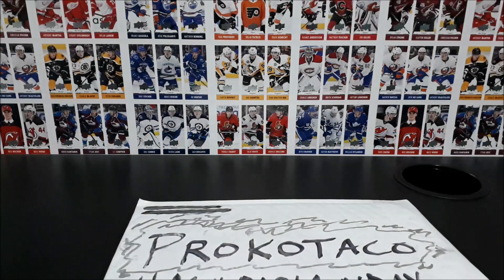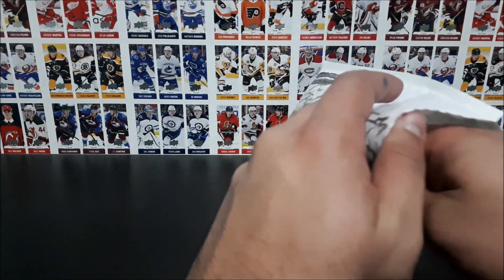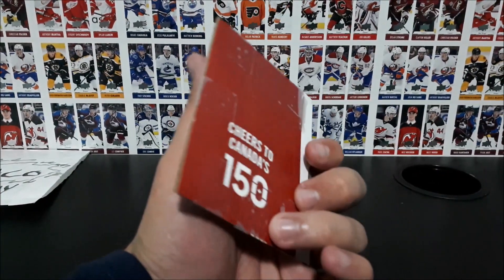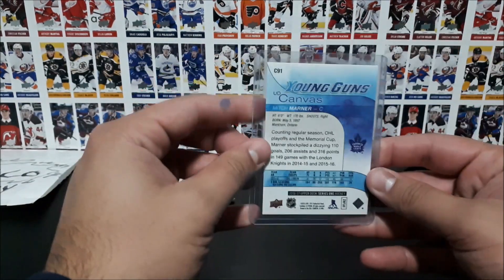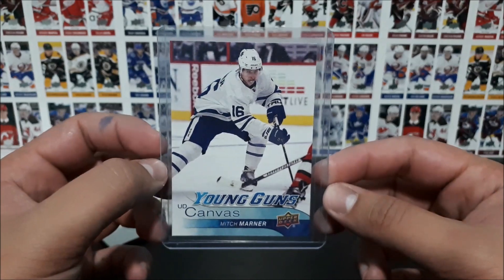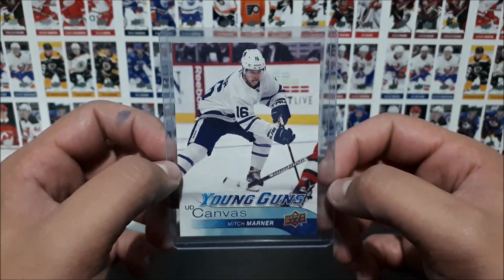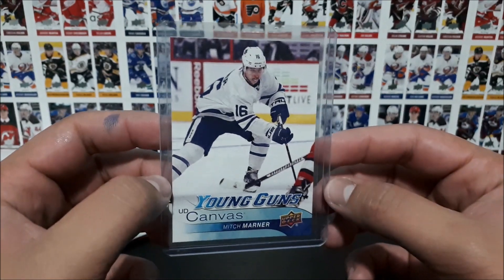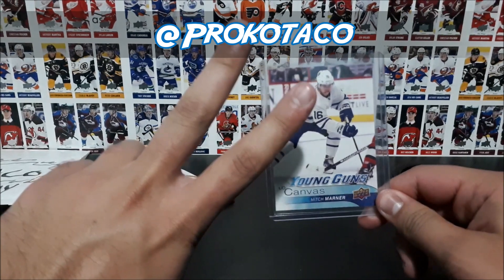Mailbag Monday Ep. #1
What's up you guys!? In today's episode we reach into our mailbag and open up some mail! ▶ *clicks play* 😁